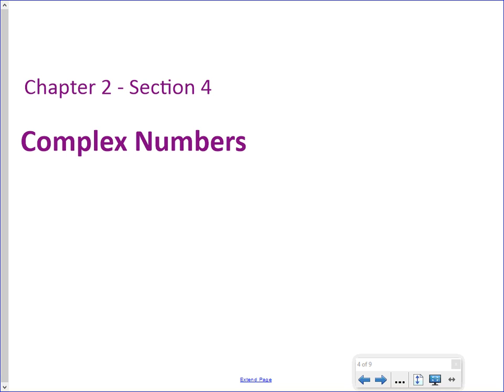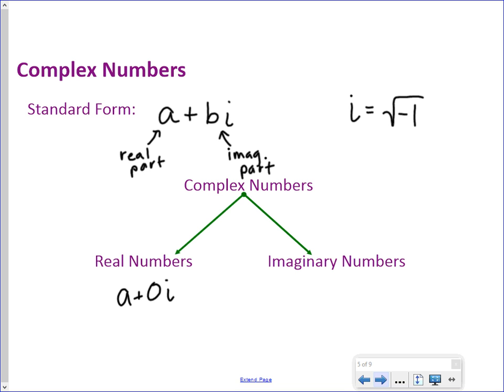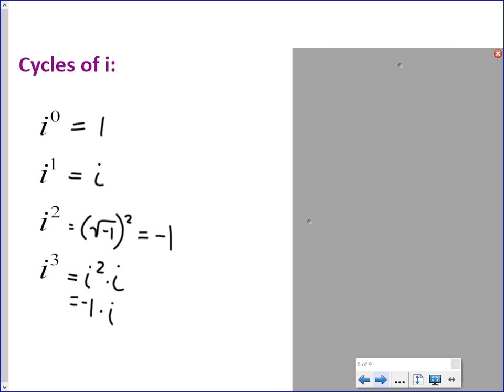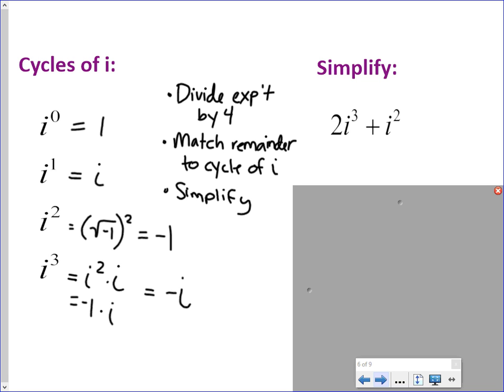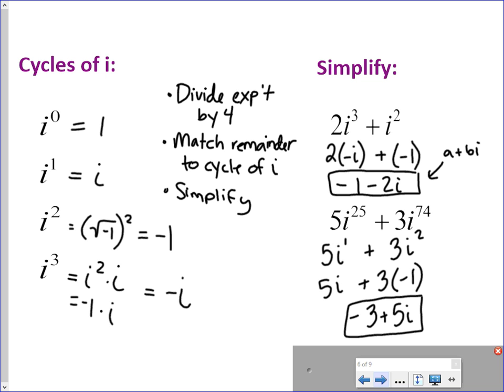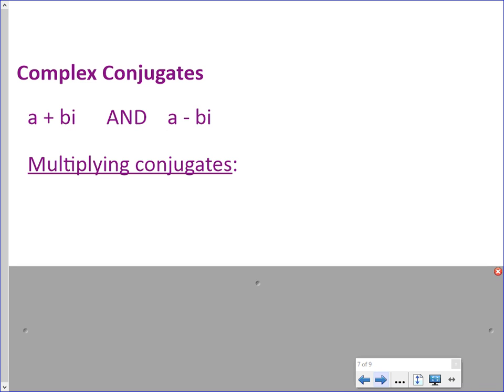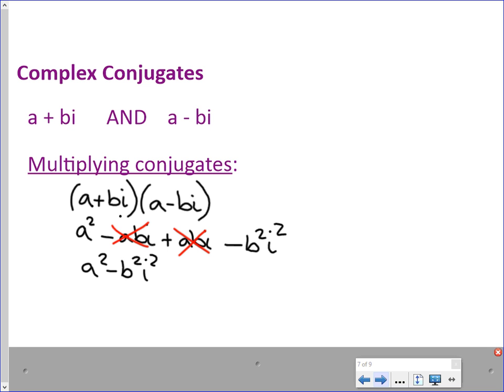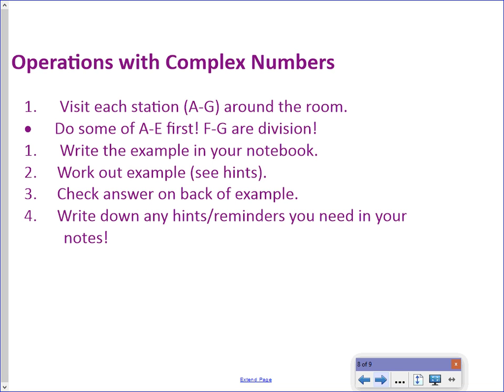Notes 2 4 Complex Numbers